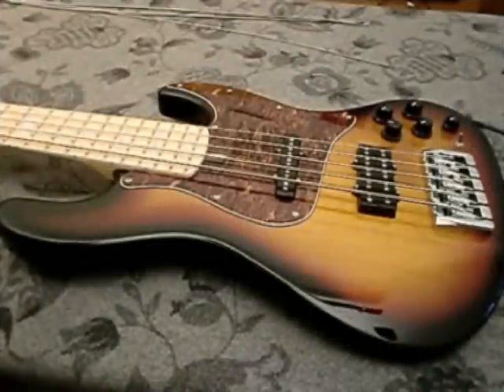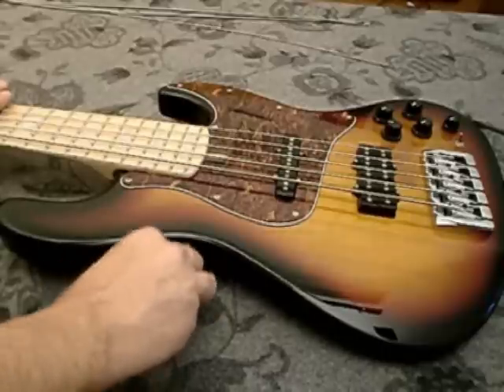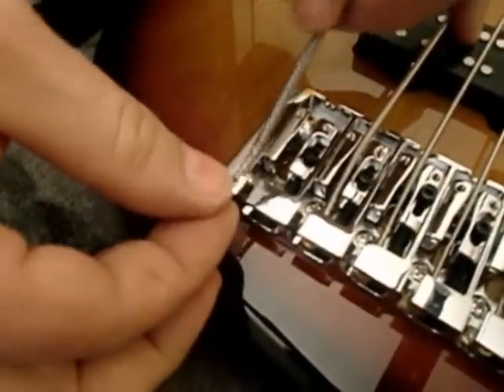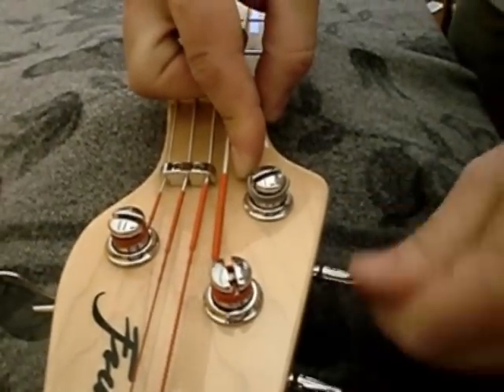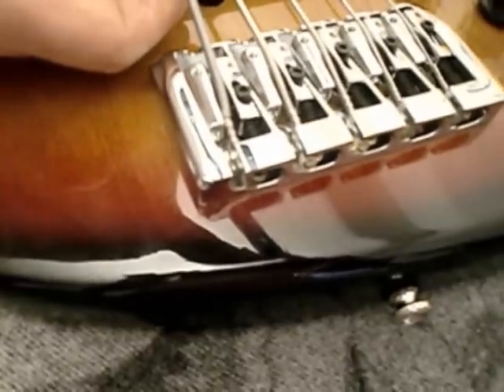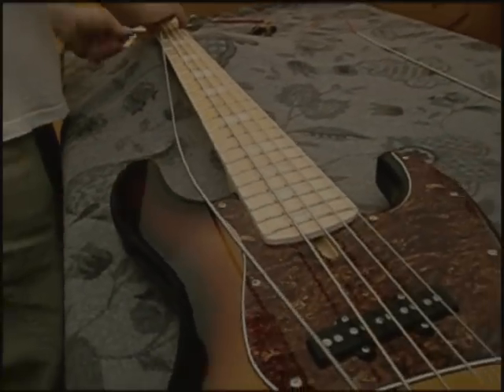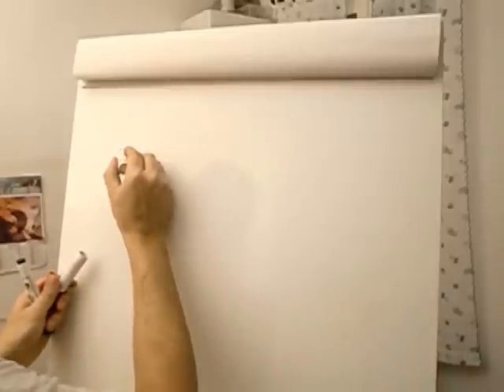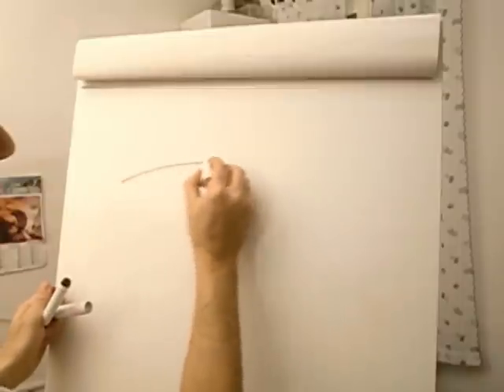How to enhance your 5 strings bass guitar sound - part 1 - Frudua GFJ bass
How to get the best tone out of your bass guitar B string and an even response on the whole bass fretboard. Part 2.

WHICH STRINGS TO USE: Enrie Ball never let me down but consider that I am talking about Italy market. Due to the unconstant quality I have found here in major brands I came to the conclusion that most of them are sending their lower-quality production runs over here. The situation may be different in your country, for example in USA or UK or even Germany, where I think they sell their first quality and there may be a lower percentage of faulty strings.

Also, remember that too much of a string angle over the saddle and beyond (for example on strings through the body) damages the various (and very complicated system of) overlapping windings especially of the bigger (low b) strings thus affecting sound and intonation. You can trust me for the words, I have made severe tests.

This video refers to strat all instruments ranging from 7.5 fretboard radius up to 9,5 but even more and will also work on the 6 saddles